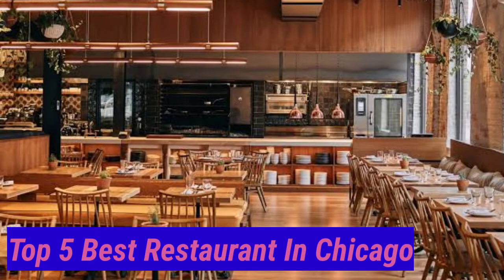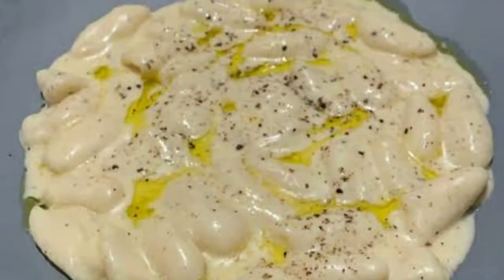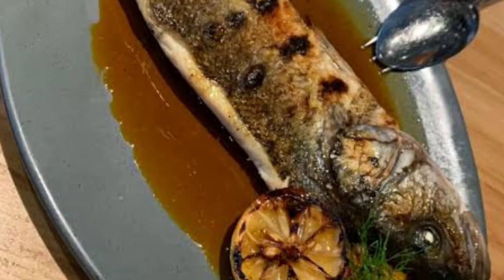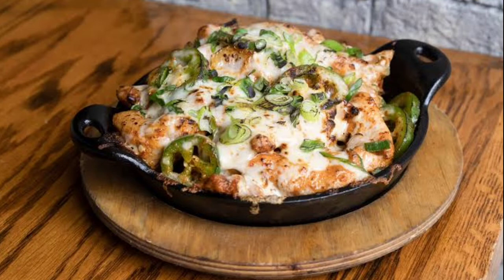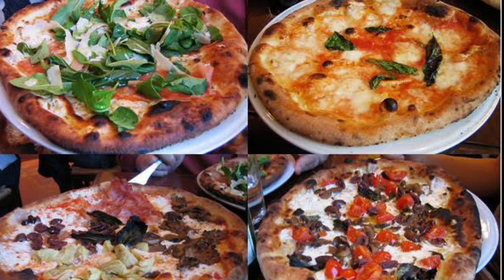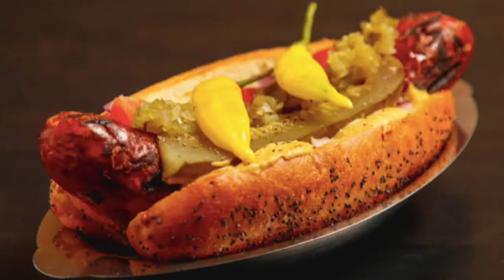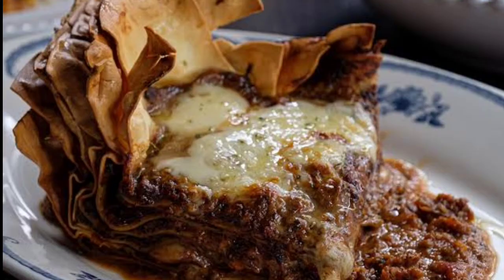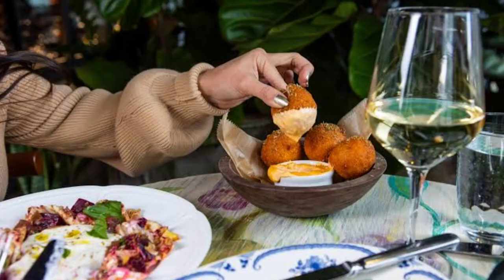Top 5 Best Restaurant In Chicago |Restaurants4u